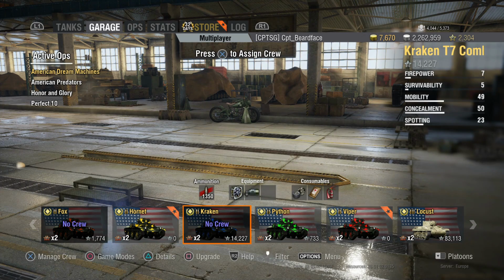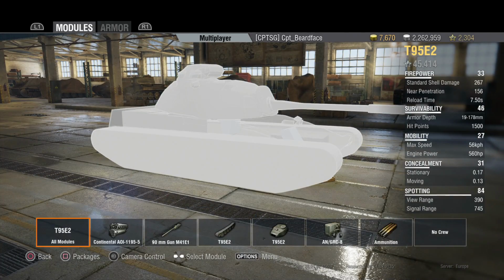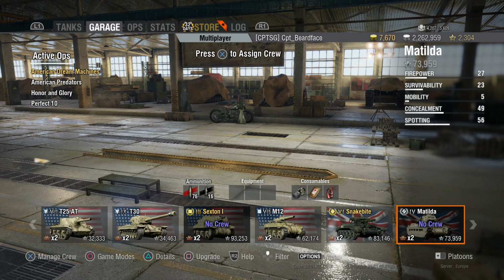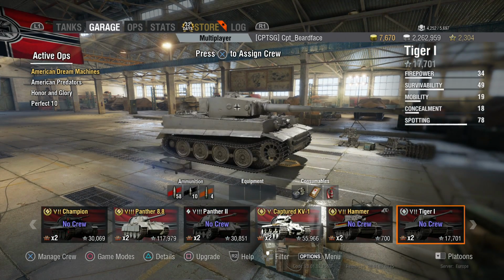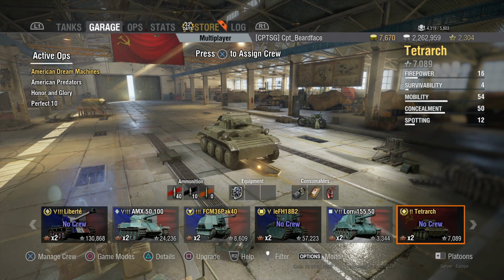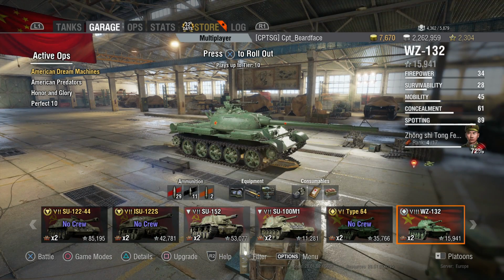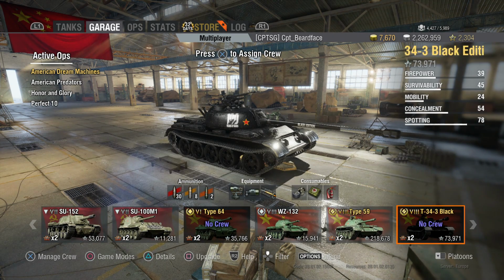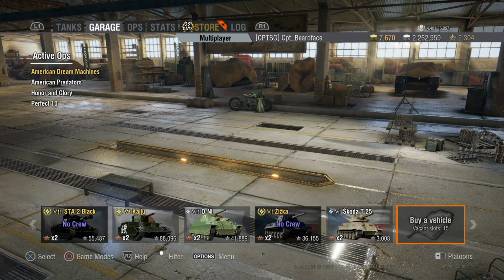World of Tanks - WoT's in my Garage 3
An updated look at what's in my garage.

Catch me on Twitter @Cpt_Beardface